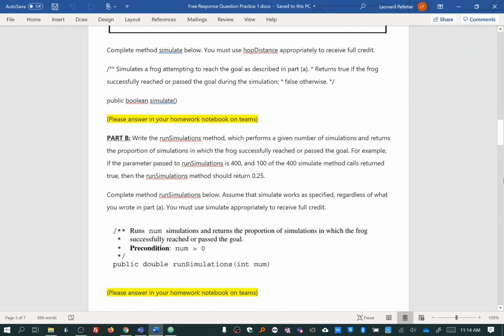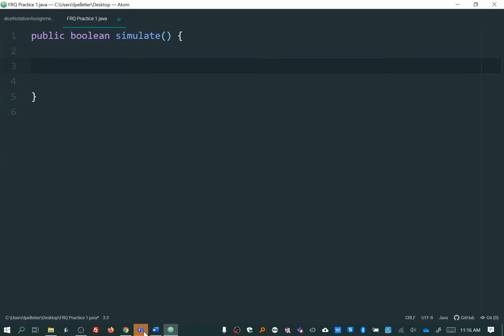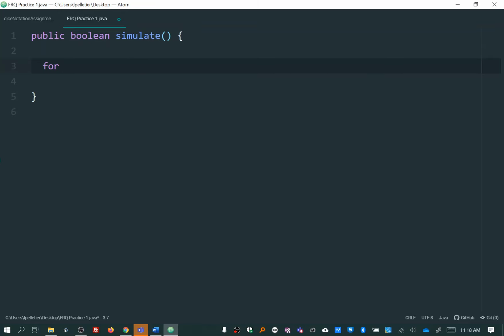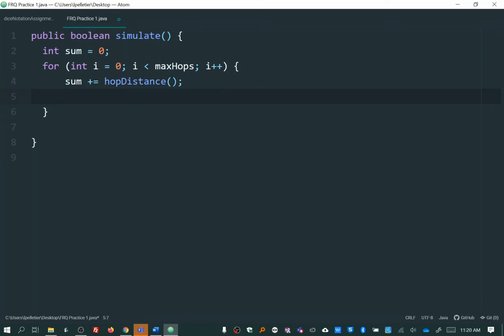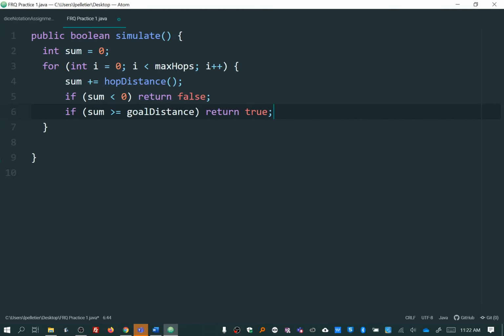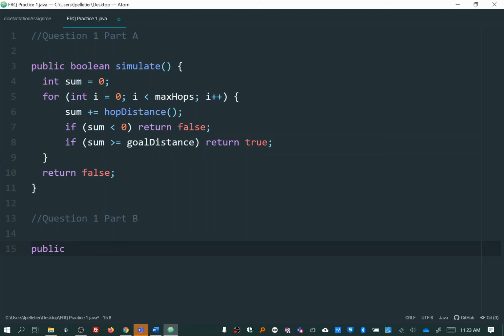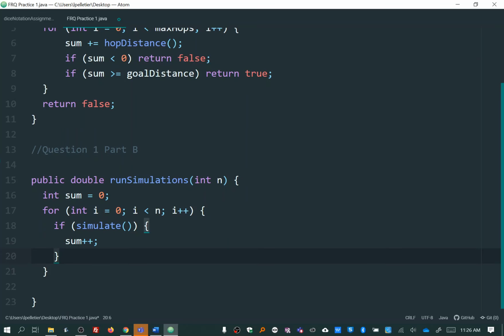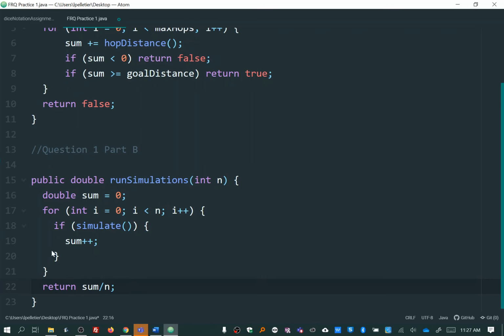FRQ Pract 1 Question 1 Answer Explained